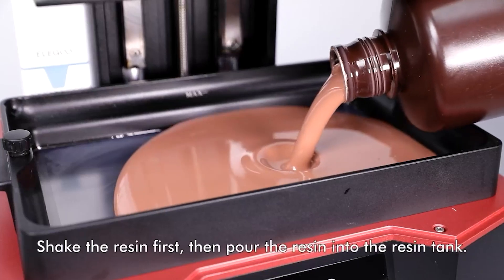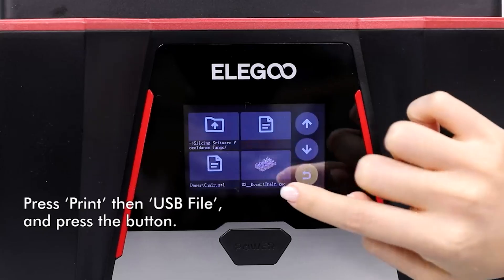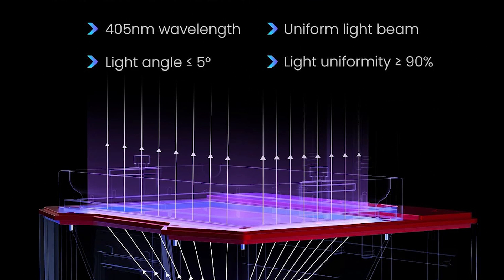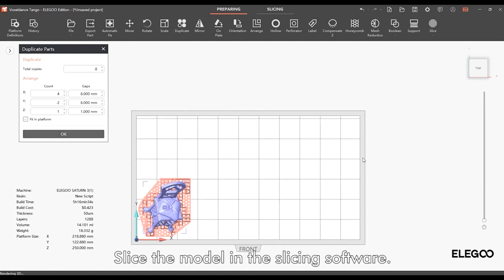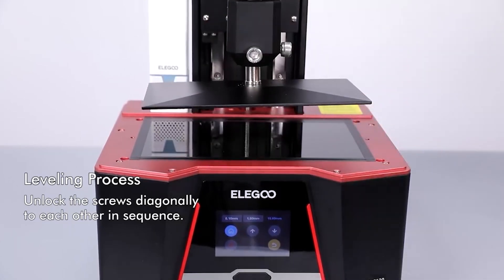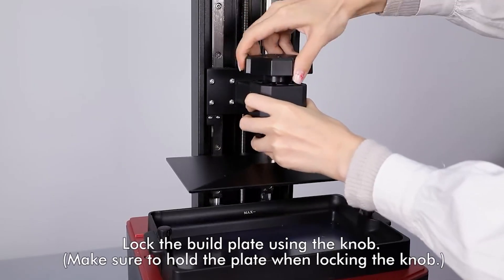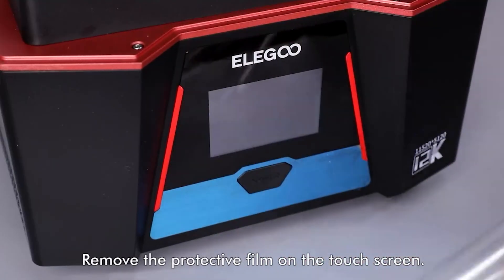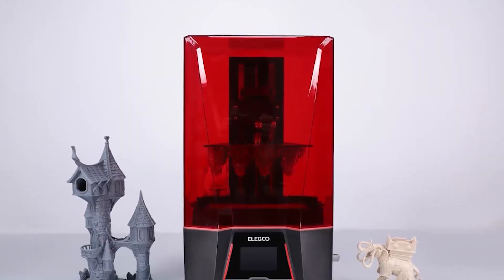Best 3D Printer: Don't Buy Before Watching This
👉 Best: Elegoo Saturn 3 MSLA 3D Printer

Amazon One link for Countries:
United States
Canada
France
Germany
Italy
Netherlands
Poland
Spain
Sweden
United Kingdom

Step into the future of 3D printing with the Elegoo Saturn 3 MSLA Desktop Resin Printer, crowned as the pinnacle of innovation for 2024. This top-tier device redefines precision and speed, revolutionizing your crafting experience. Its seamless integration of cutting-edge technology ensures unparalleled performance, making it the go-to choice for enthusiasts and professionals alike. Elevate your creations with unmatched detail and clarity, bringing your imagination to life effortlessly. Discover the limitless possibilities of resin printing with the best-in-class Elegoo Saturn 3. For those seeking excellence in every print, this is your ultimate companion. Click the link below to delve deeper into the future of 3D printing.

Amazon Associates earn from purchases. This commission comes at no additional cost to you.
Copyright:
The content in this video may include material for which the copyright is not owned by the creator.